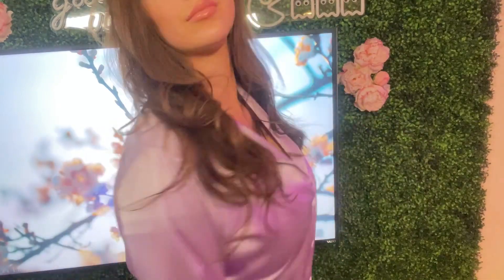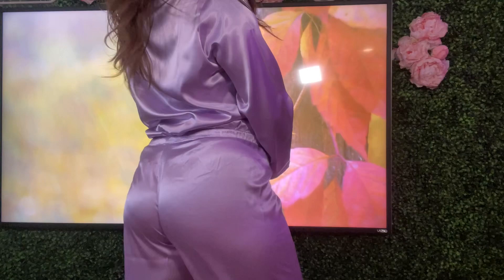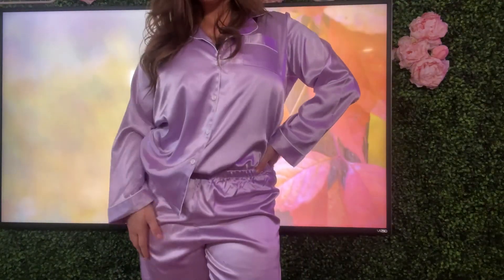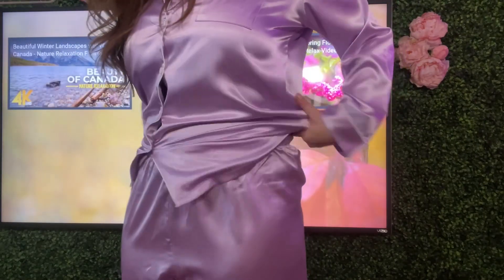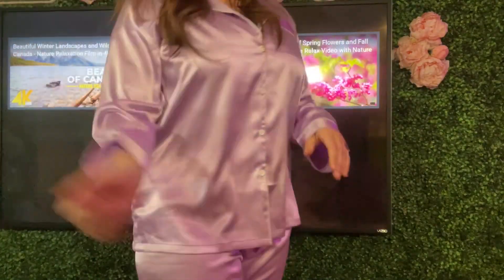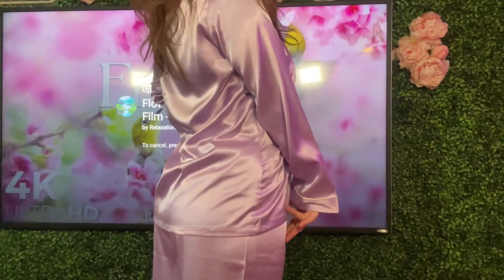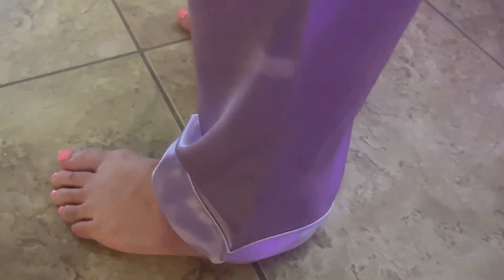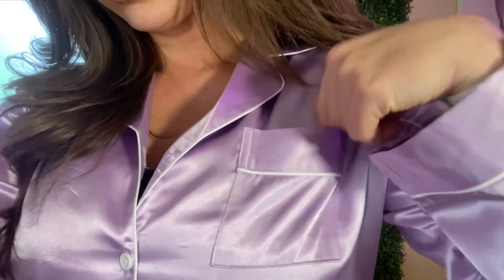Ekouaer Satin Pajama Set with Down Top